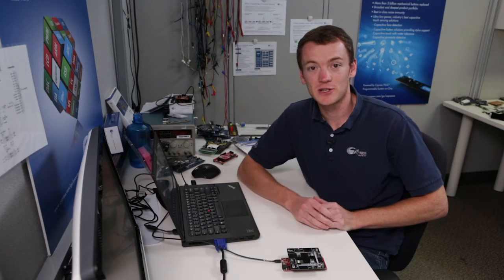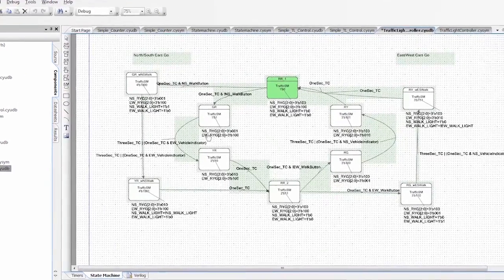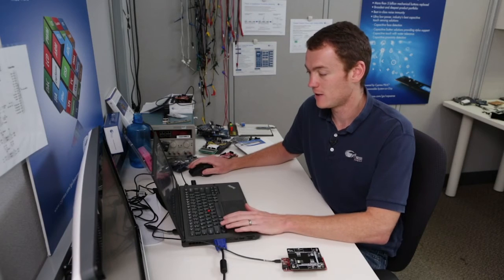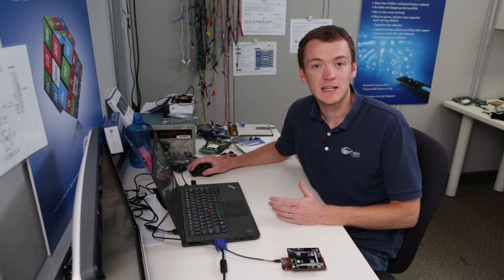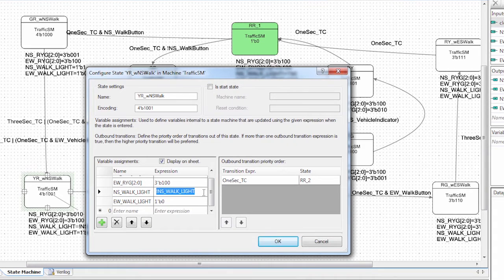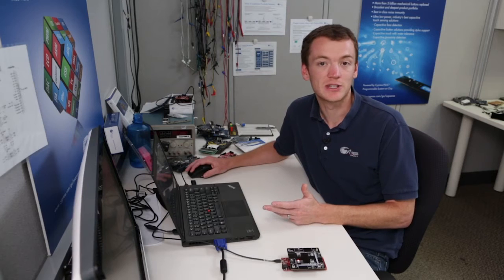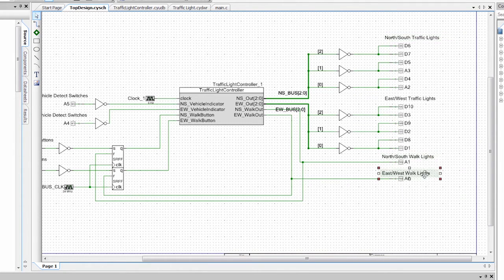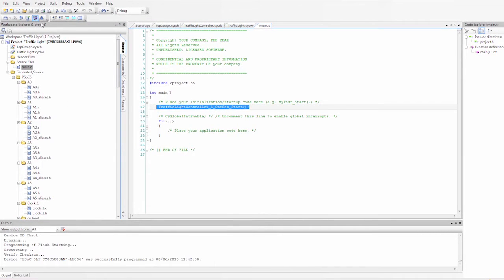How to Create a Traffic Light Controller using UDBs with PSoC 5LP (Part 2)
This video combines a UDB based down counter and traffic light state machine UDB  previously created to implement a full traffic light with variable time slots for each state and pedestrian push buttons and vehicle detects. All of this happens with no CPU intervention.